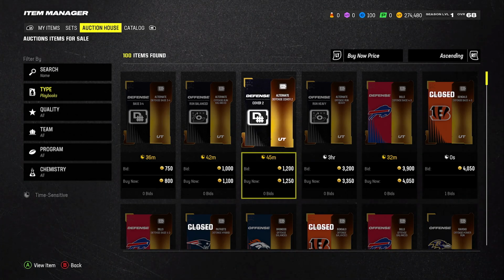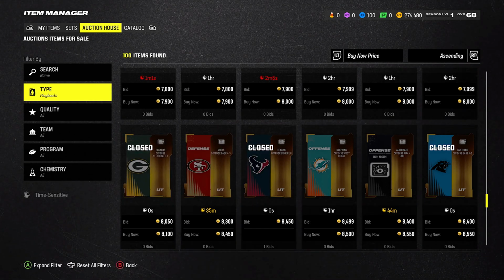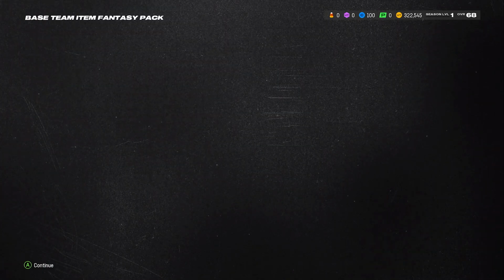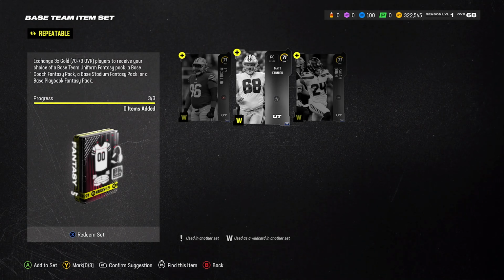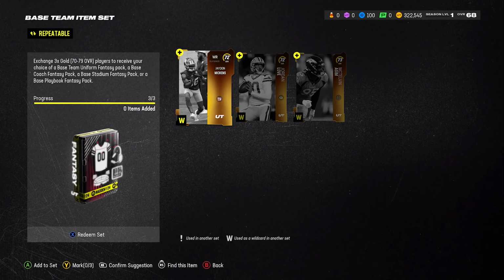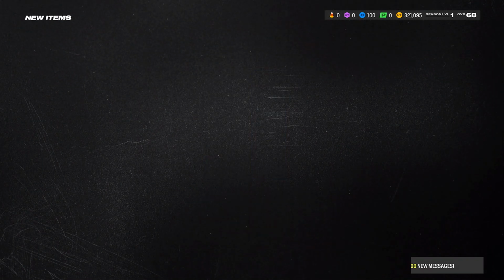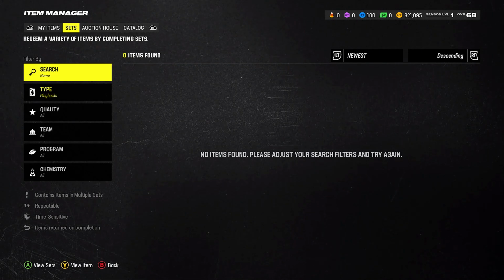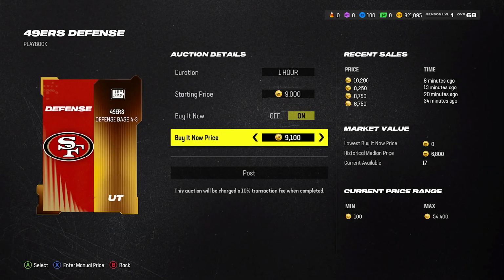CRAZY COIN MAKING METHOD 150K PER HOUR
For Madden Coin Making Products!